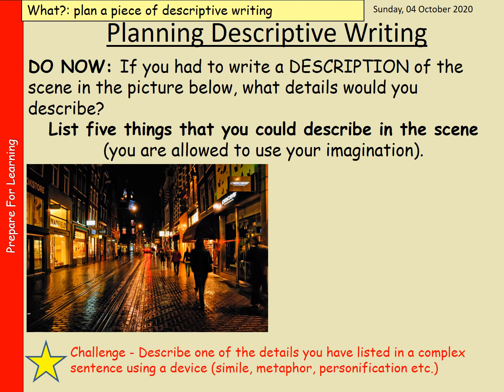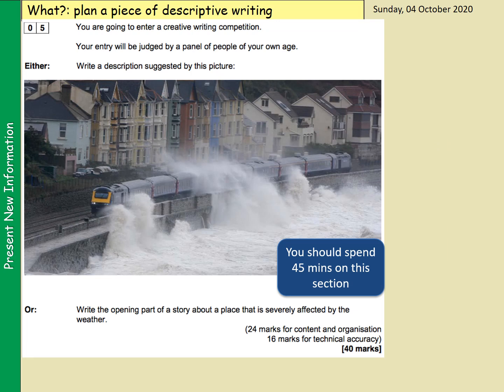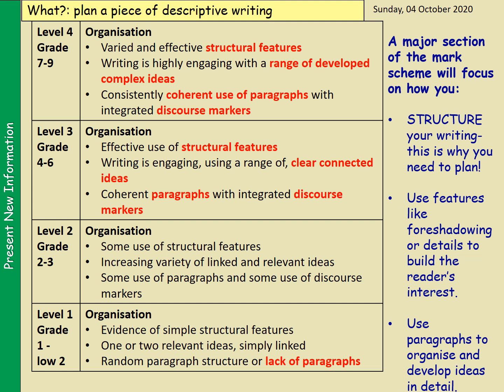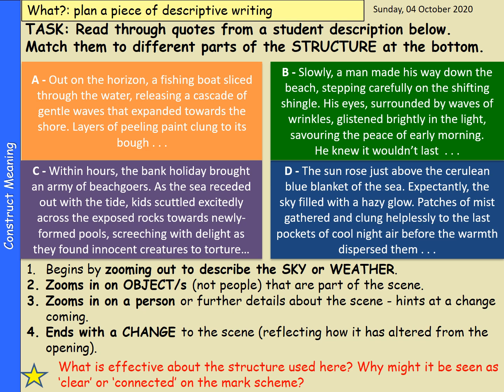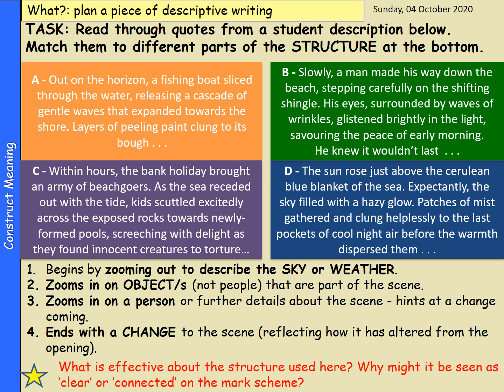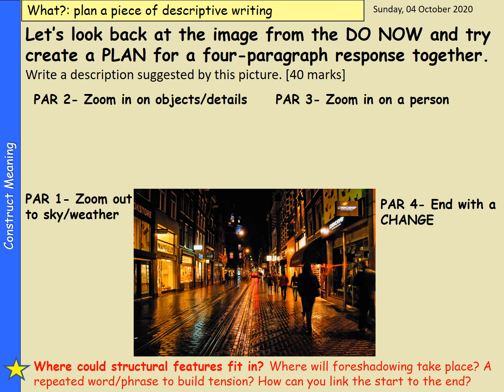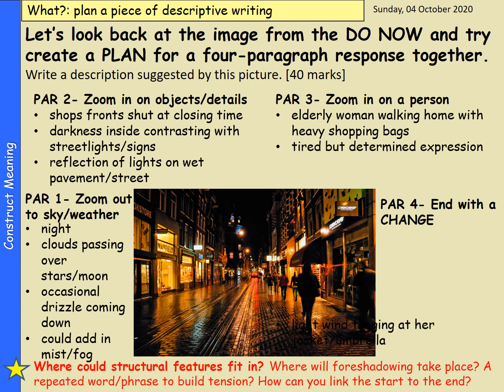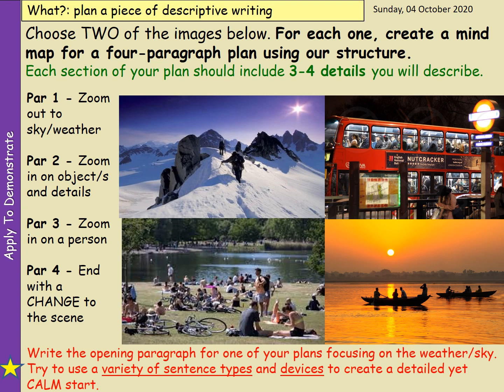Year 11 - Creative Writing, Lesson 1